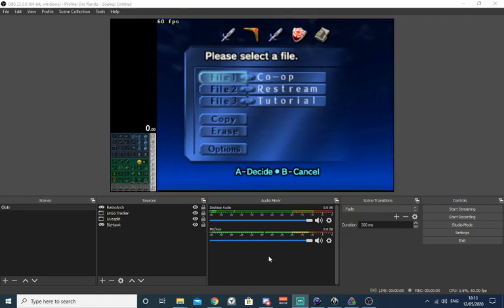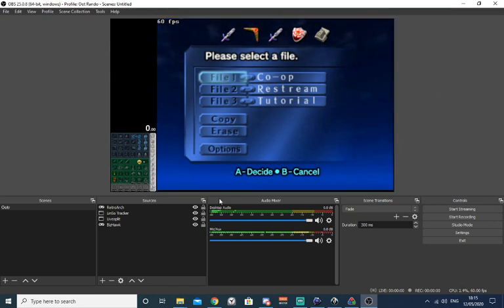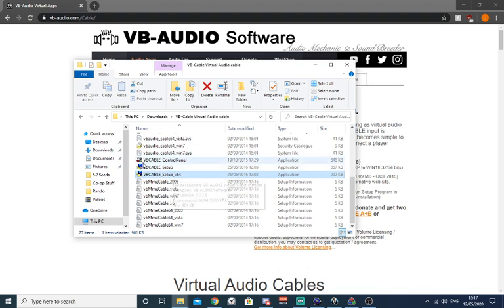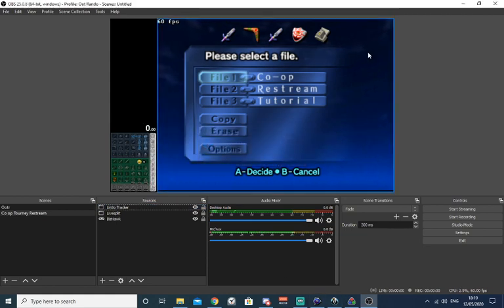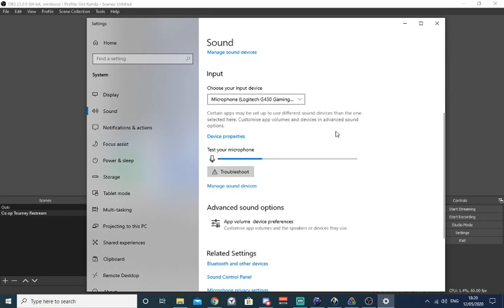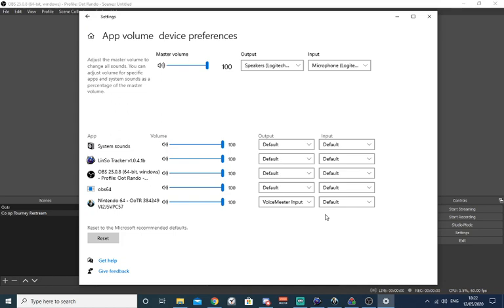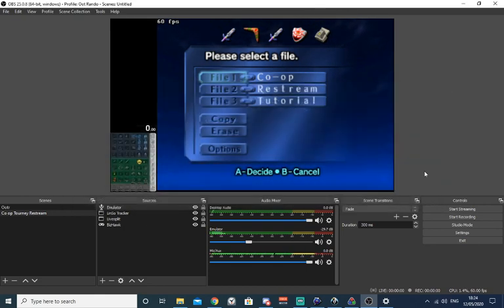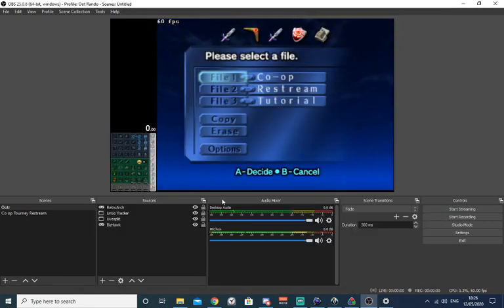Silver Gauntlets Challenge Cup Ootr Tourney: OBS set up for re-stream tutorial